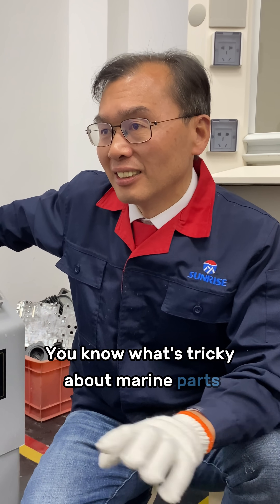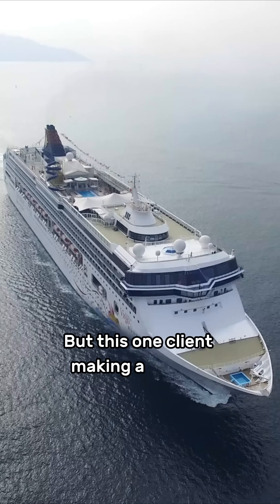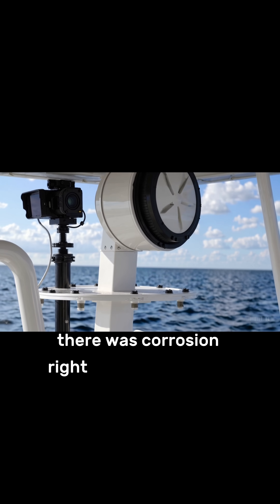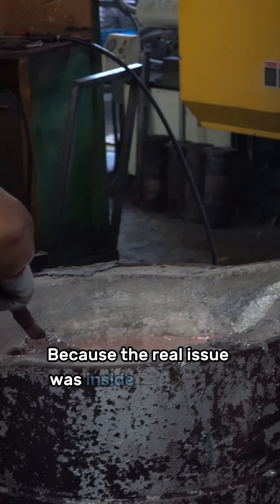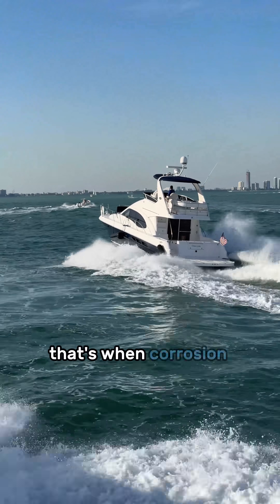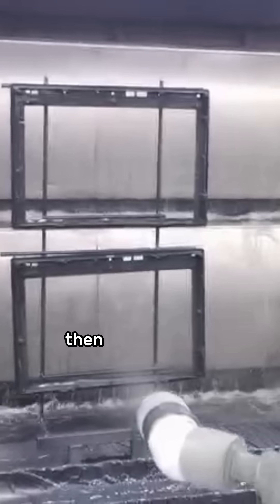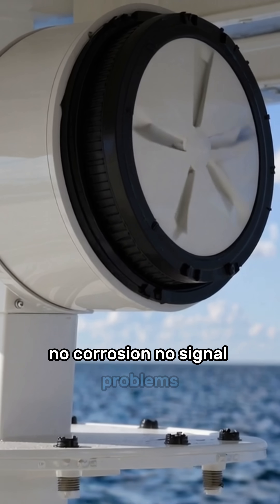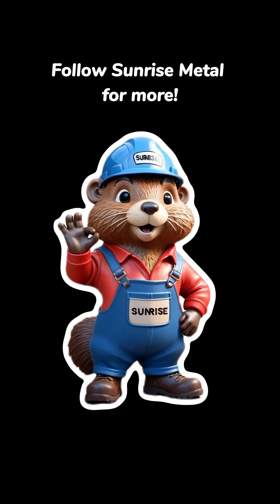Looks corrosion-free until it hits the sea? Why do marine housings fail even after coating?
About Sunrise Metal:
1-stop aluminum die casting manufacturer

4 dedicated facilities, 182 skilled professionals, MAKINO & Carl Zeiss CMM equipment